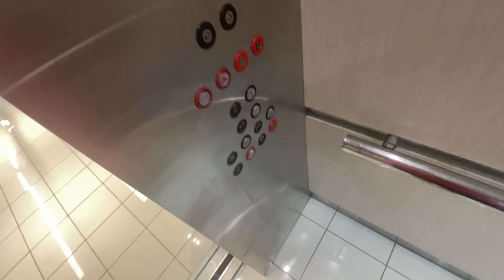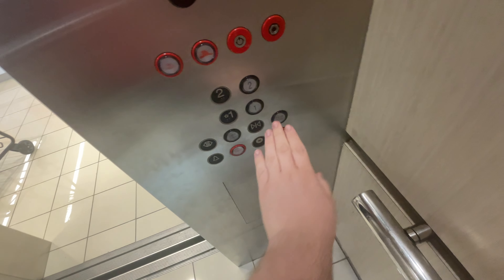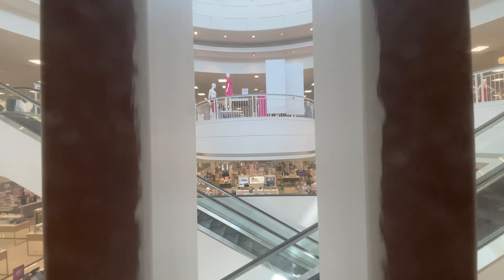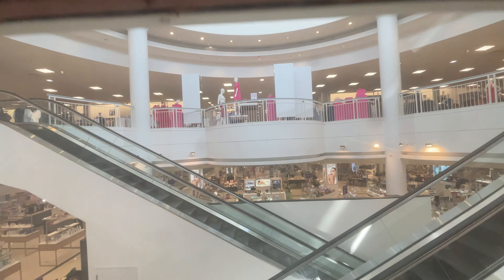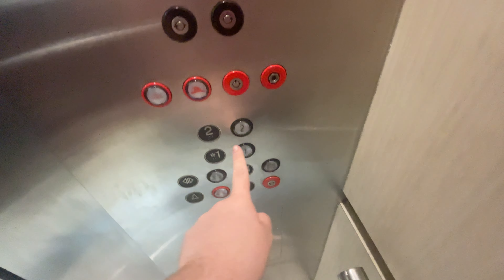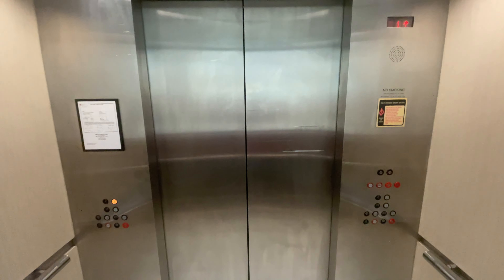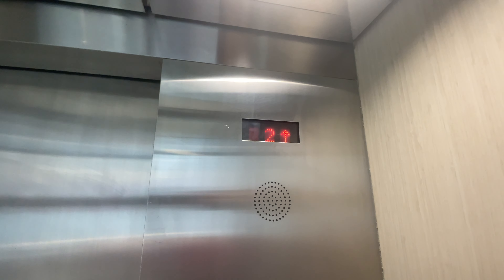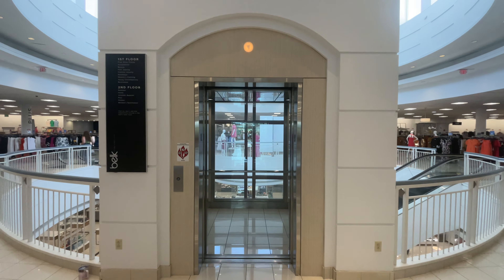Montgomery Hydraulic Scenic Elevator @ Belk Women and Home - Franklin, TN